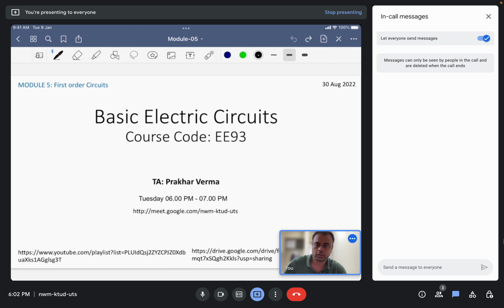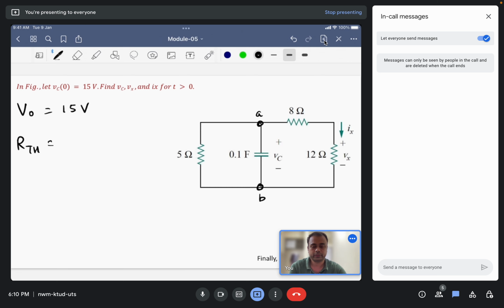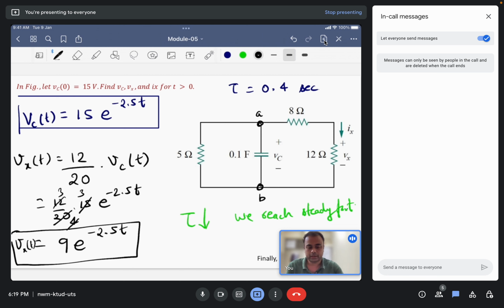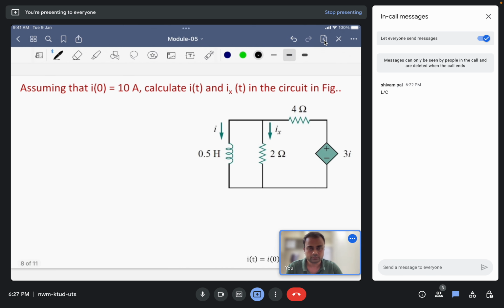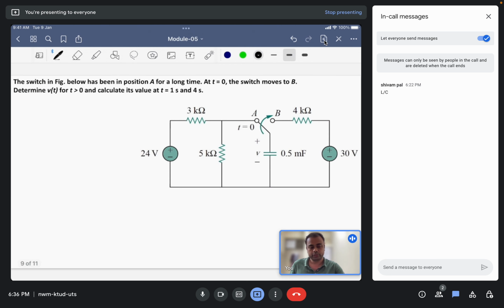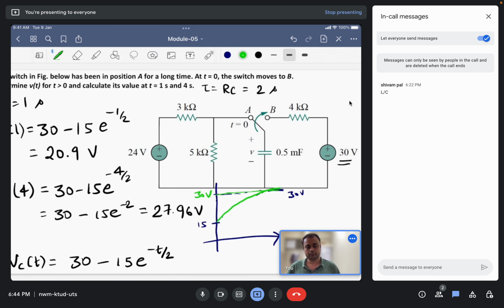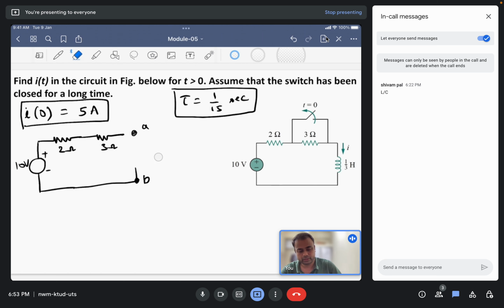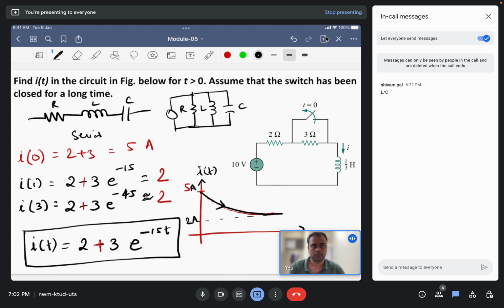Basic Electric Circuits | EE93 | Module-05